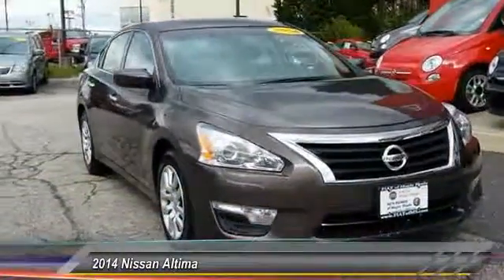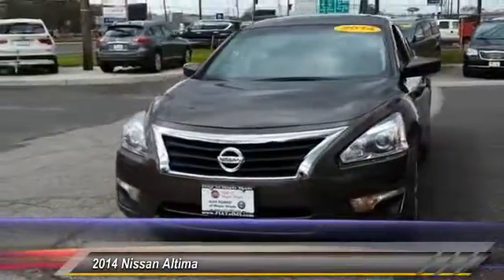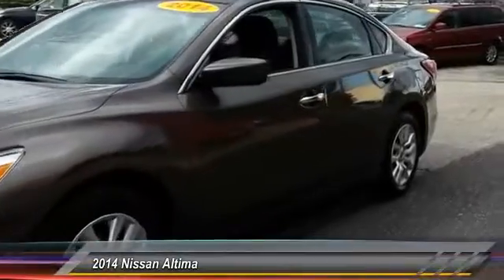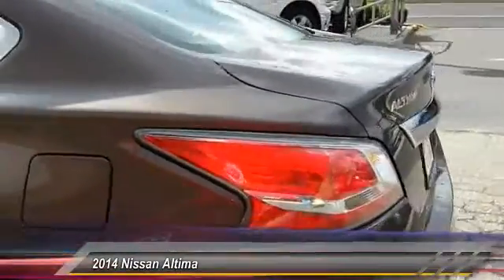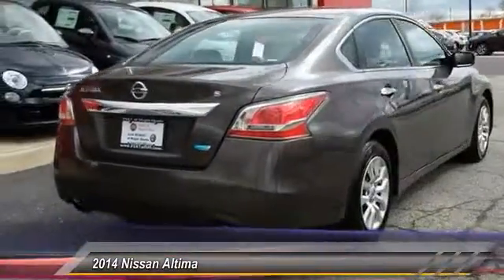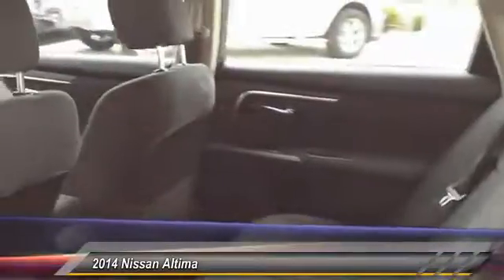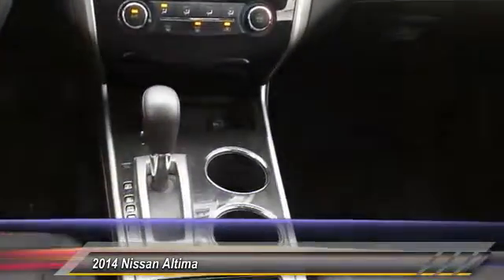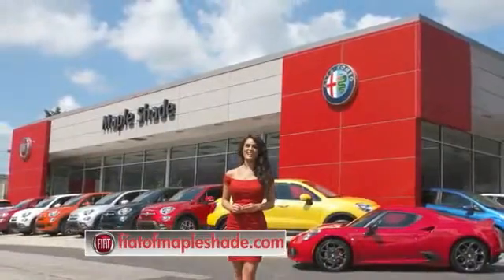2014 Nissan Altima Cherry Hill NJ 74029R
2014 Nissan Altima

BLUETOOTH, KEYLESS START, AUTOMATIC HEADLIGHTS, KEYLESS ENTRY, AND TIRE PRESSURE MONITORS. -GREAT FUEL ECONOMY- This 2014 Nissan Altima is value priced to sell quickly! It has a great looking Gun Metallic exterior! Great gas mileage with over 38.0 MPG! Please call us to confirm availability and to schedule a hassle free test drive.